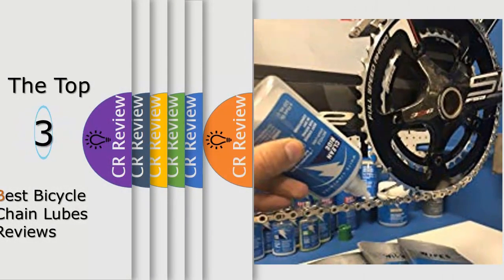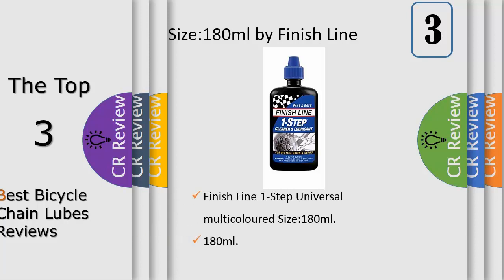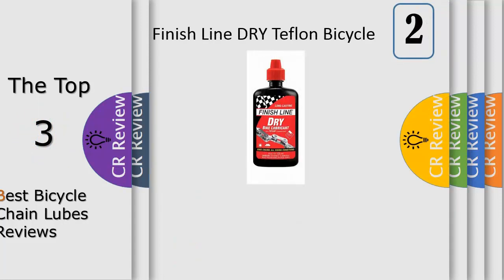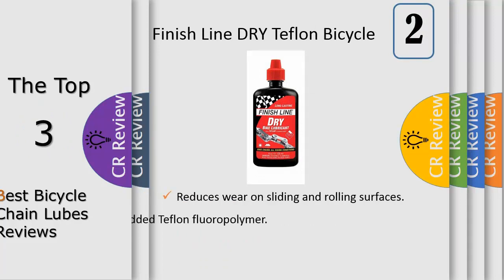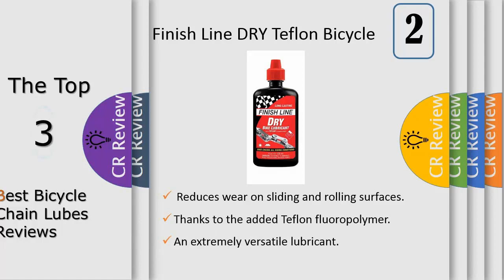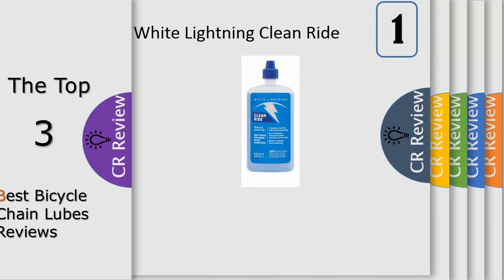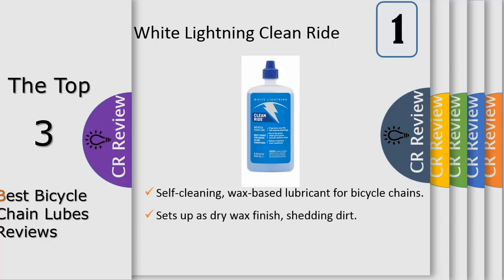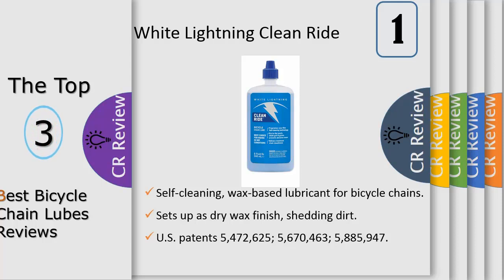Top 3 Best Bicycle Chain Lubes Reviews In 2024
Get Discount From Here:
3. Finish Line 1-Step Universal multicoloured
2. Finish Line DRY Teflon Bicycle Chain Lube
1. White Lightning Clean Ride - Chain Lube

Finish Line, founded in 1988 by Hank Krause, is now recognized as one of world’s leading manufacturer of specialty bicycle lubricants and related maintenance products. The company enjoys a leading market position in over 50 countries with its products are produced in 15 languages. Finish Line products are used by many of the world's leading mountain bike and WorldTour teams. Finish Line continues to invest heavily in R&D initiatives directed towards its core bicycle business and believes that the quest to optimize the mechanical functioning and drive train efficiency of a bicycle is multi-dimensional, requiring a commitment to research and development, a feedback loop that includes both professional and recreational riders, and a keen sensitivity to health, safety, and environmental concerns.